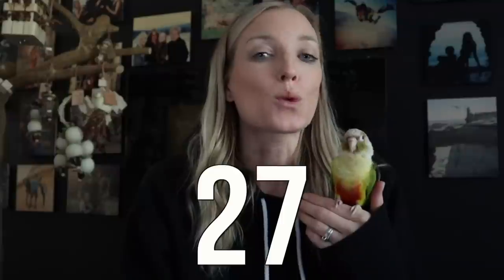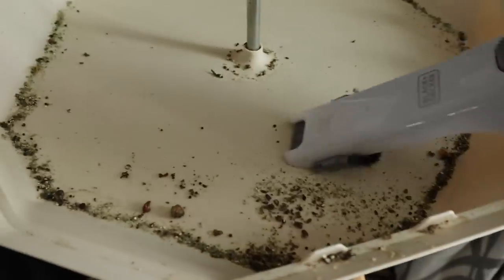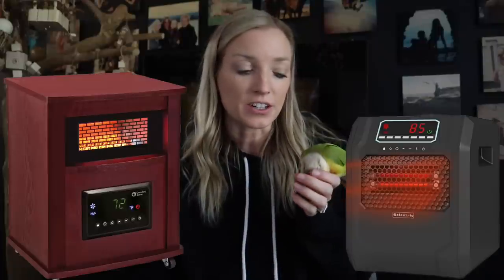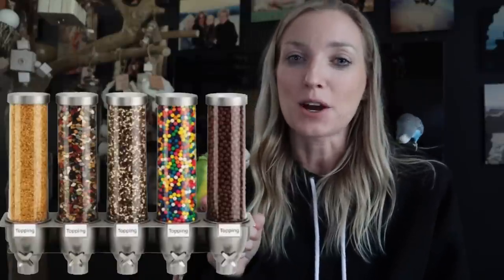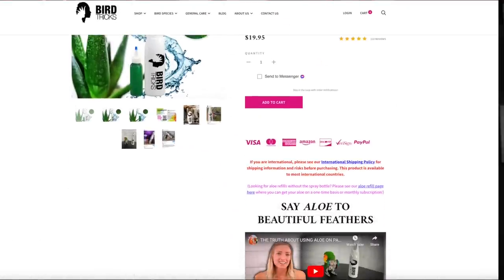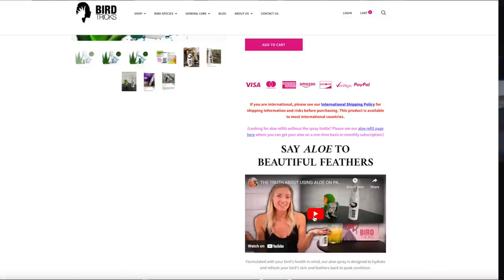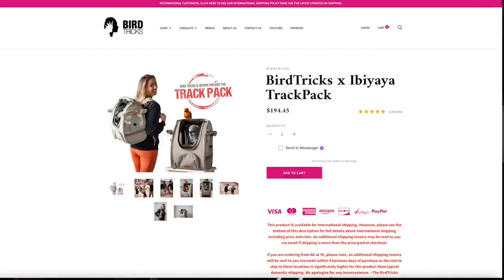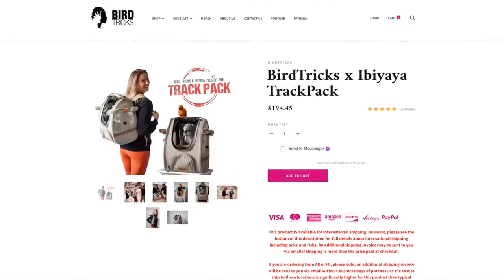27 Parrot Owner Must Haves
I've made a list of 27 things I use A TON with my own birds (besides some of the basics, this goes beyond the enclosure stuff...) what would you add to the list?!